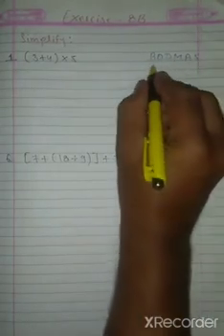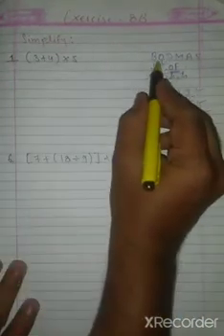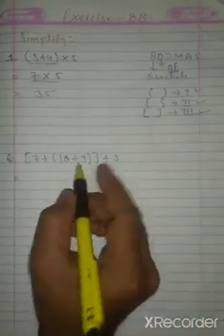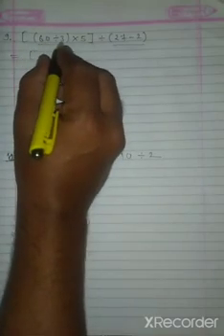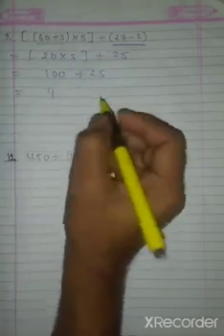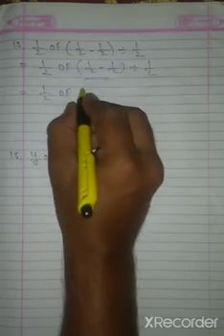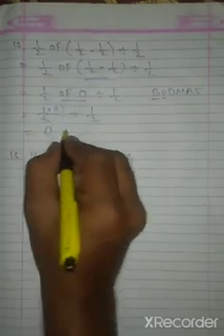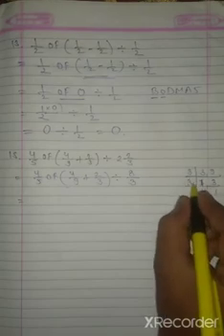Class 5th l Mathematics l chapter-8 "Simplification" part 3